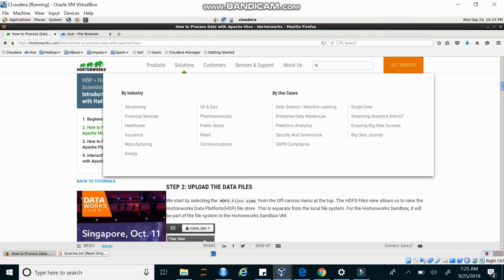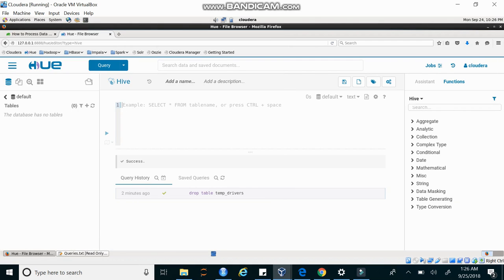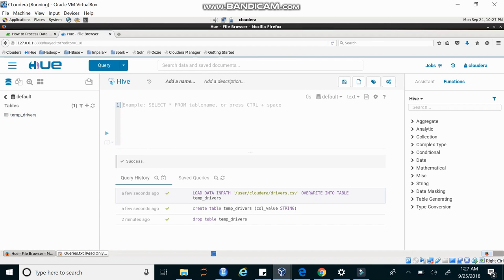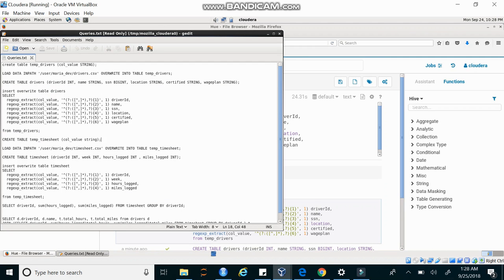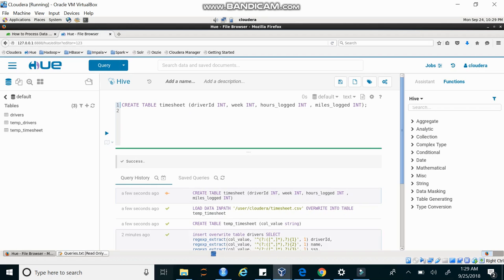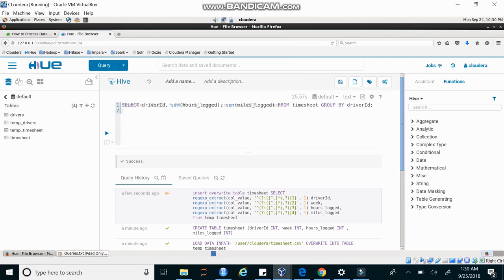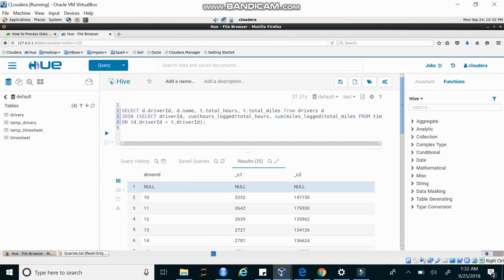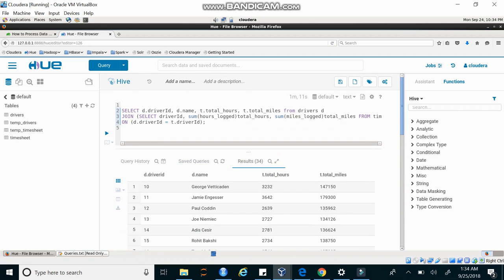Cloudera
HDFS on Cloudera